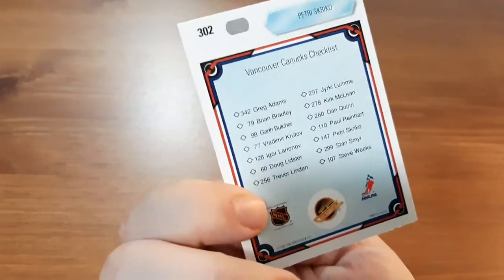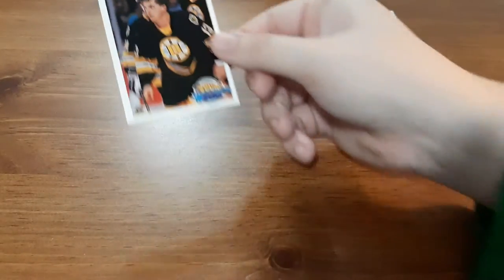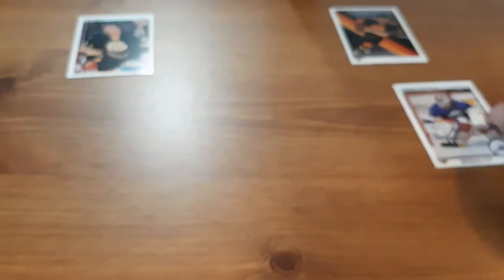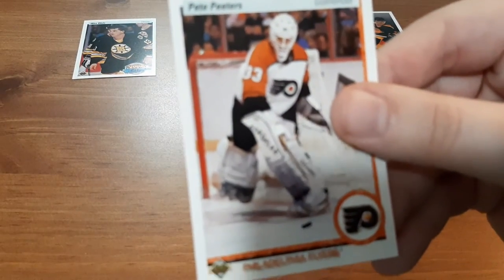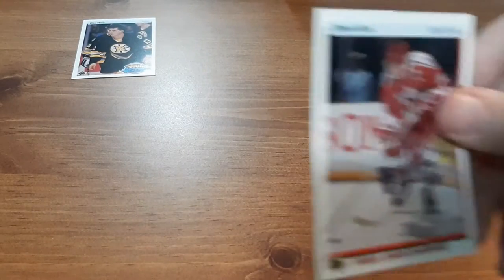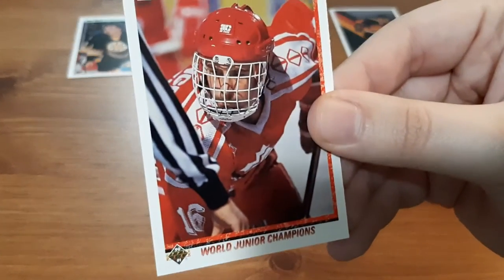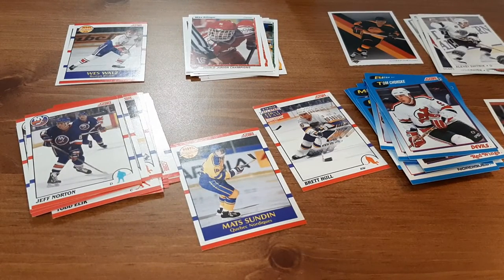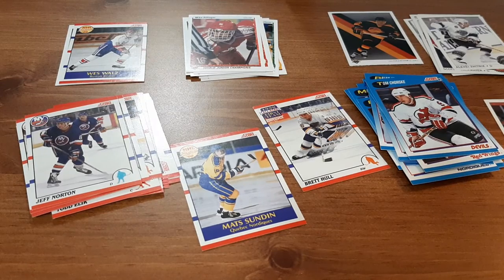HOCKEY CARD PACKS FROM THE 90's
Today we open some 90's packs of Hockey Cards! Wish me luck!